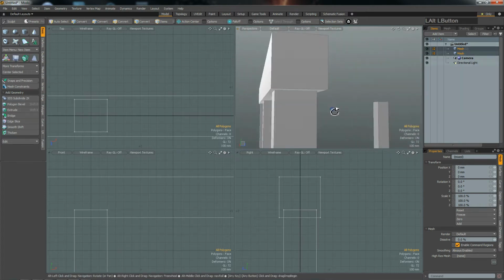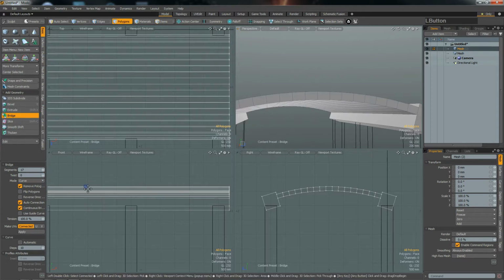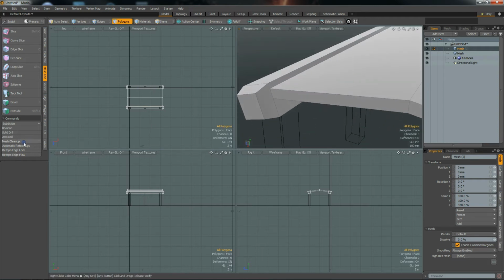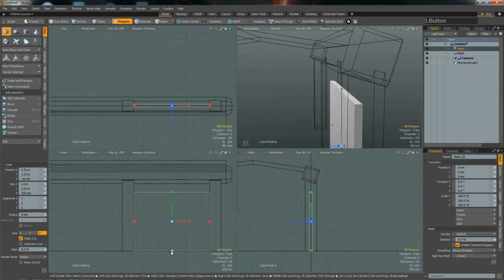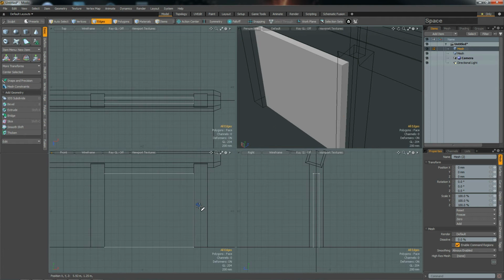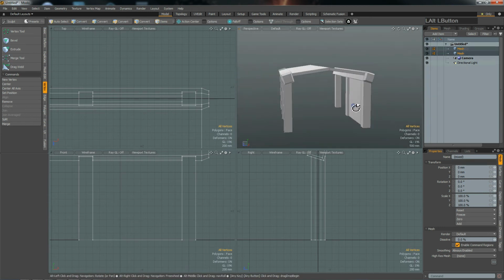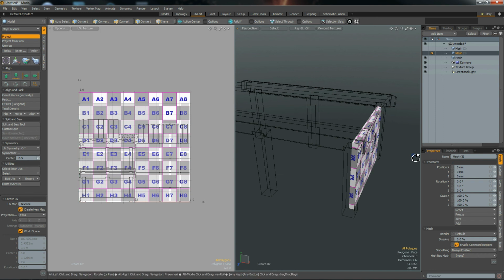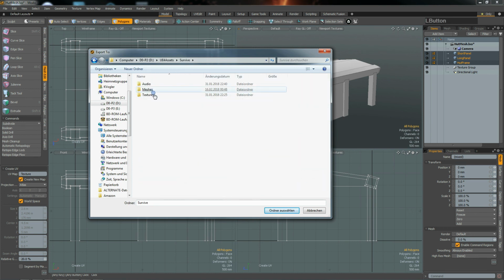Blueprint Tutorial for UE4 - Episode 15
Ongoing Blueprint Tutorial series for Unreal Engine 4
Episode 15
Meshes: First steps

Covered items in this video:
- Creating first meshes
- Introduction to some modeling functions